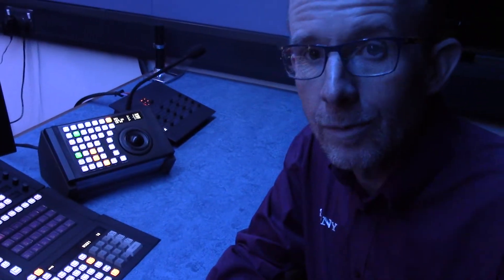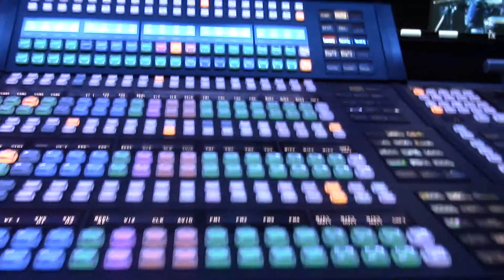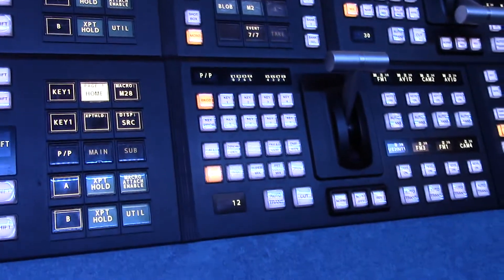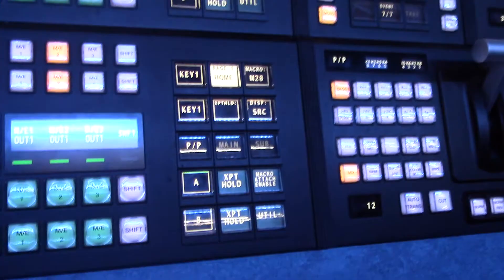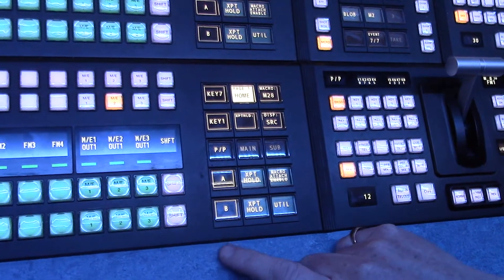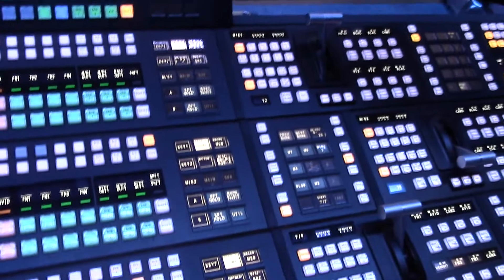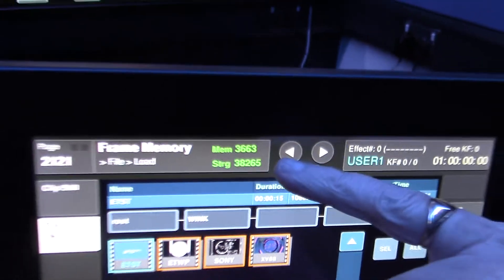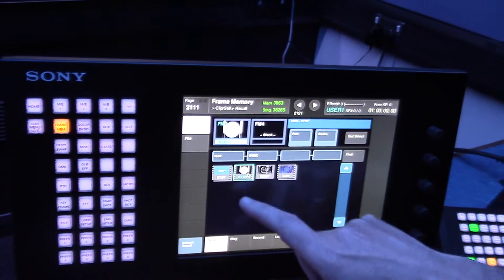Sony Vision Mixer at VM Show 2019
Andy Hotten from Sony talks about the latest Sony Vision Mixer at The Vision Mixers Show 2019 at NFTS from visionmixers.tv